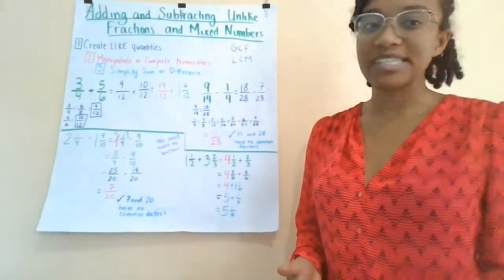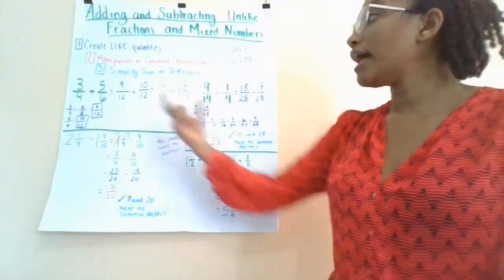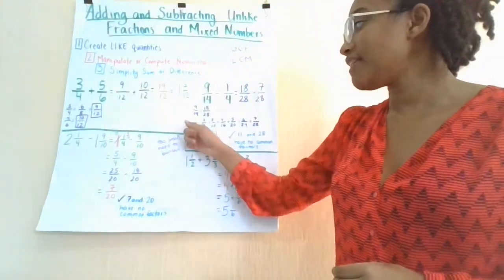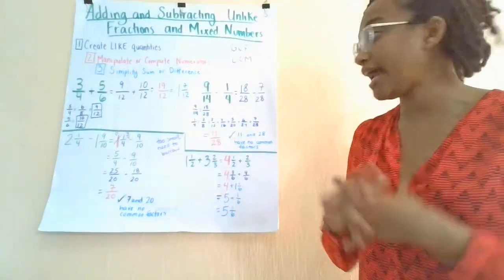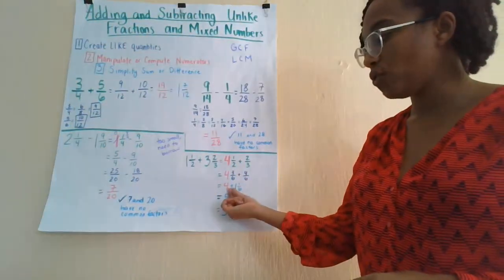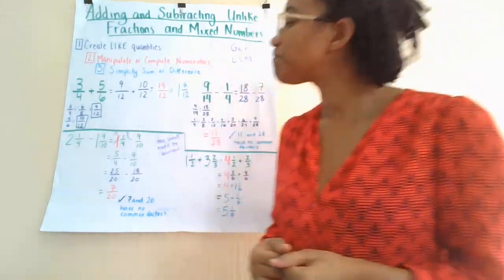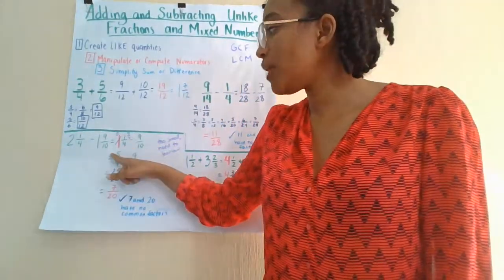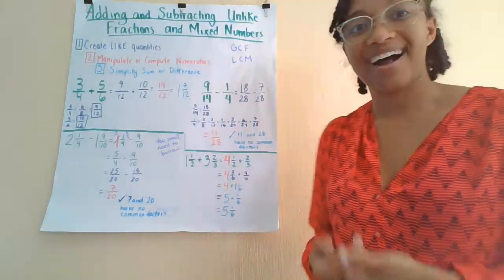Adding and Subtracting Fractions and Mixed Numbers Overview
This video is a quick overview with 4 examples of adding and subtracting fractions and mixed numbers without common denominators.